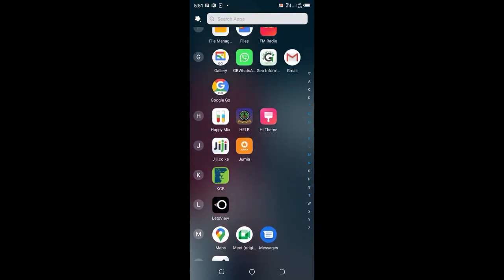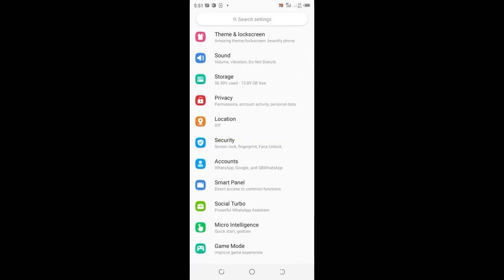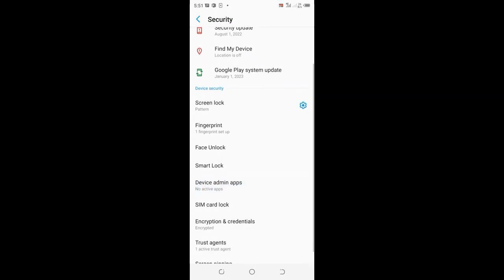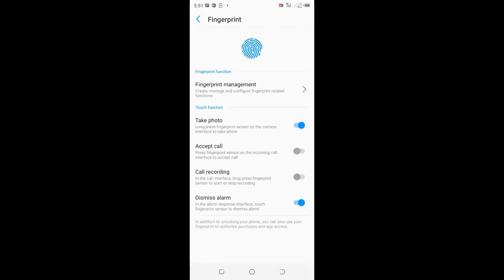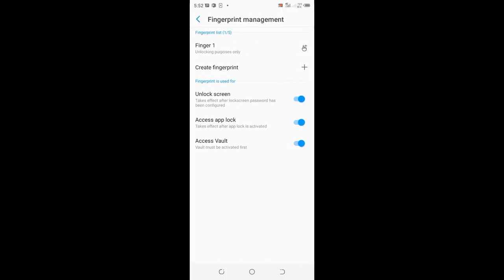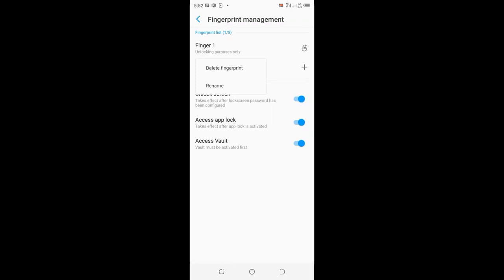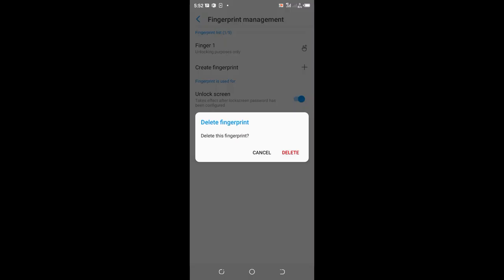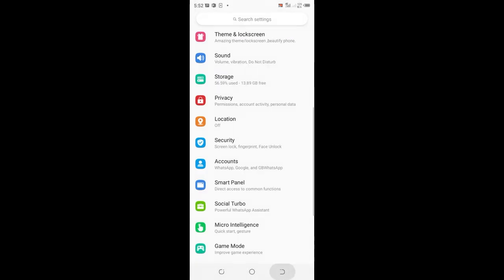How To Disable Fingerprint on Android || Remove Finger Print on your Phone 2024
How to disable fingerprint sensor on android|| remove fingerprint sensor permanently
How to remove fingerprint from phone, how to remove fingerprint password, how to disable fingerprint on android, how to delete fingerprint on android
In this video I will show you how you can easily remove fingerprint|| biometric in your android phone step by step